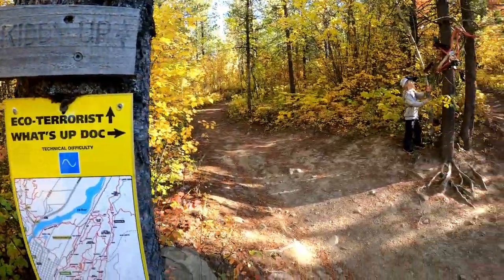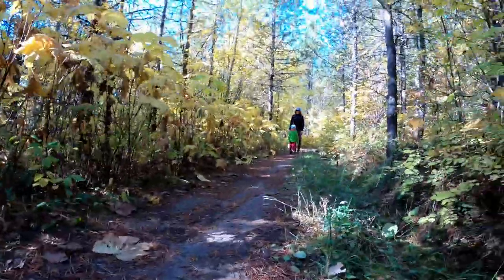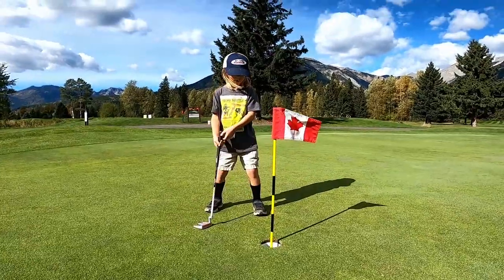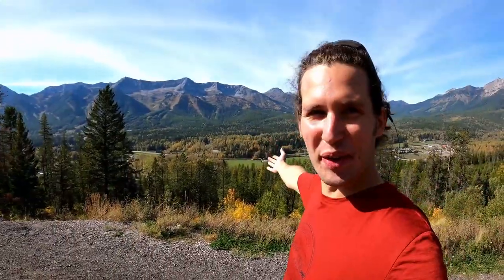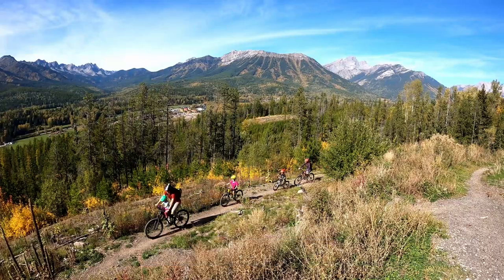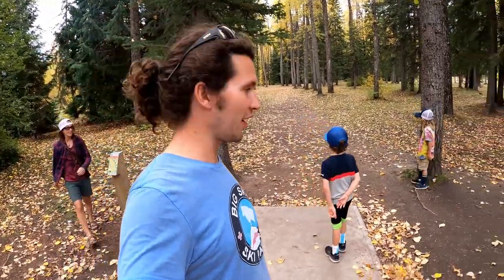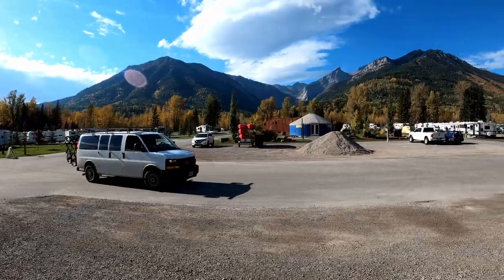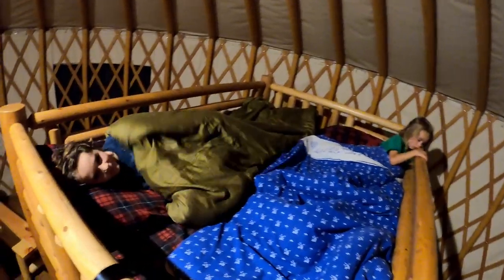Fall Family Activities In Fernie, British Columbia | Mountain Town Fun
This video showcases some family friendly activities you can do in the fall with kids in Fernie, British Columbia.

To learn more about camping or booking a yurt experience check out the Fernie RV Resort here:

Are you or someone you know teaching your kid(s) to ski this season? Grab my Playbook for $47 US. This is an in-depth guide, covering everything from gear and clothing information to tips and tricks for teaching skiing.

In this Guide I will cover;
- How to teach your kids to ski safely and have a blast doing it.
- How to spend more time on the snow and less time worrying.
- How to show up prepared to the ski hill - the first time and every time.
- My "fun first, no tears" approach.

JOIN THAT MOUNTAIN LIFE COMMUNITY!

NEWEST VIDEOS